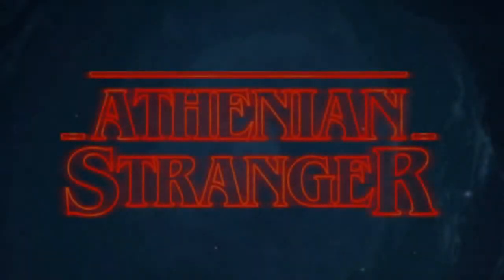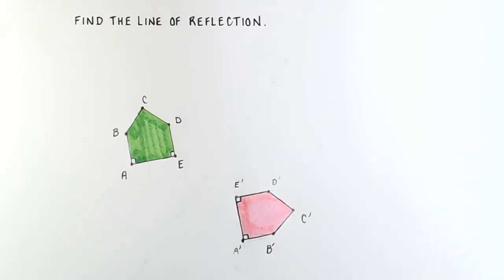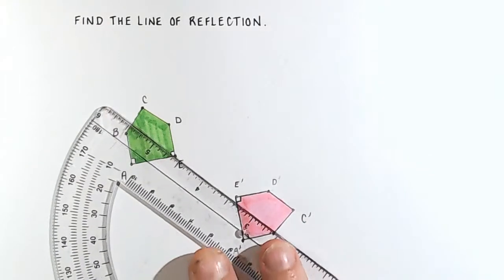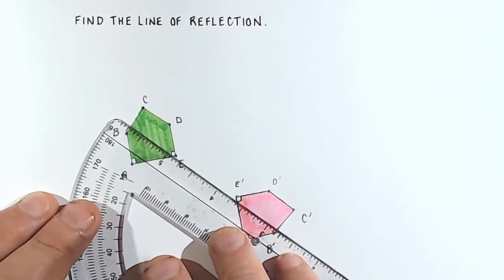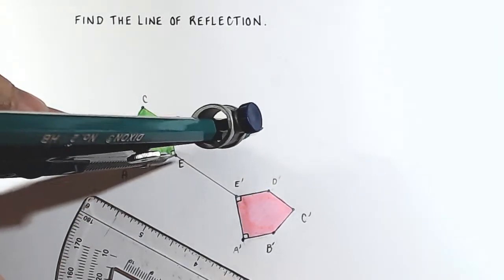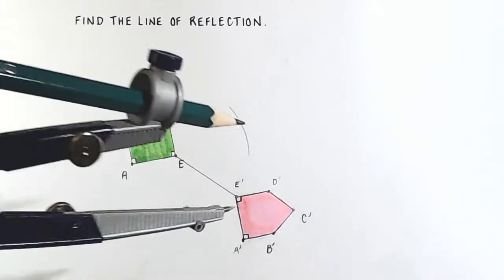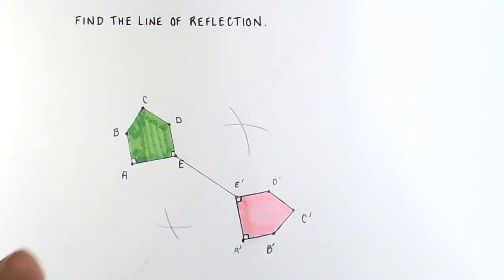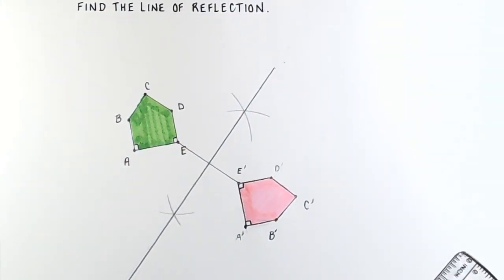Find the Line of Reflection (Geometry)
Learn how to construct a line of reflection given an image and its reflection. You will need a compass and protractor to complete this activity.